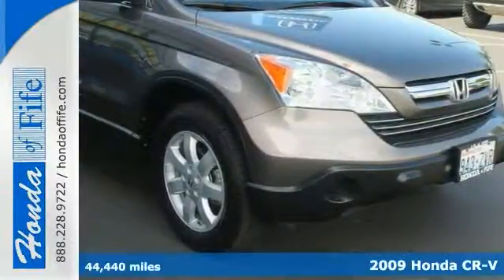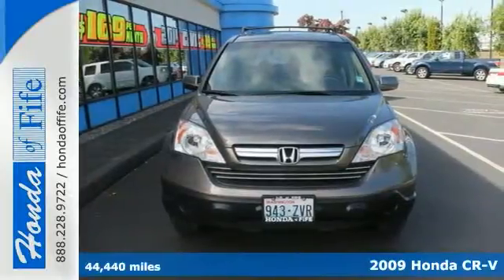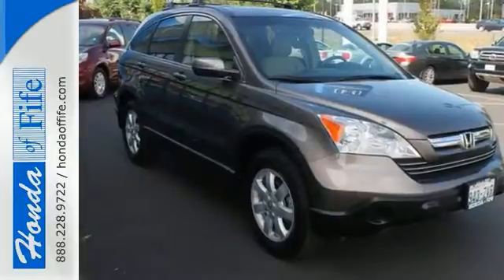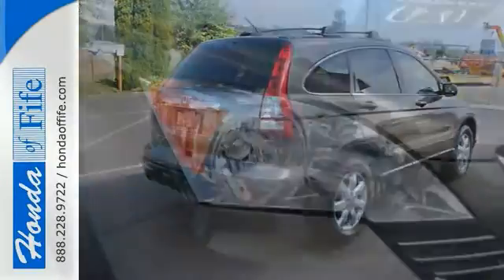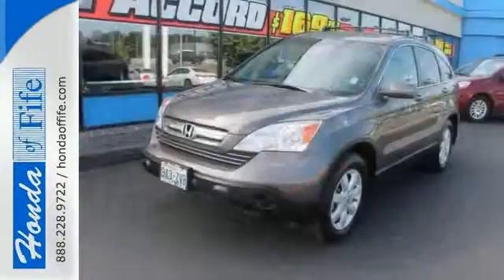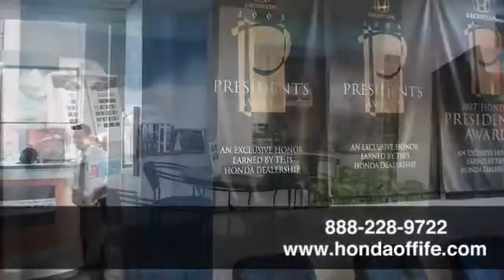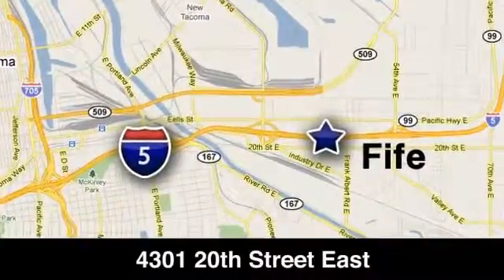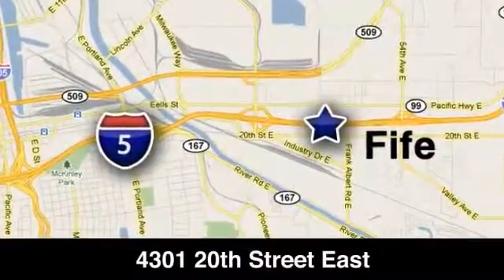2009 Honda CR-V Fife WA Tacoma, WA #731891 - SOLD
Year: 2009
Make: Honda
Model: CR-V
Trim: 4WD EX-L
Engine: 2.4L 4Cyl
Transmission: 5 Spd Automatic
Color: Kona
Interior: Beige
Mileage: 44440
Stock #: 731891
VIN: 5J6RE48769L017070
CR-V EX-L, AWD, Urban Titanium Metallic, **HEATED SEATS**, and **LEATHER**. Wow! Where do I start?! It&#39;s time for Honda of Fife! This 2009 CR-V is for Honda fans looking far and wide for a wonderful, low-mileage gem. It is nicely equipped with features such as CR-V EX-L, AWD, Urban Titanium Metallic, **HEATED SEATS**, and **LEATHER**. Consumer Guide Compact Car Best Buy. This SUV will take you where you need to go every time...all you have to do is steer!

Address:
4301 20th Street East